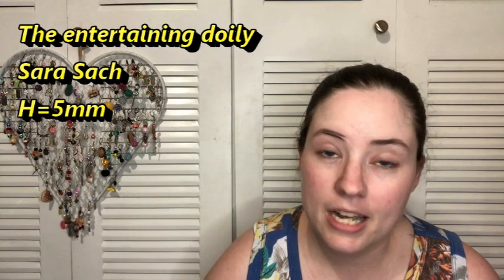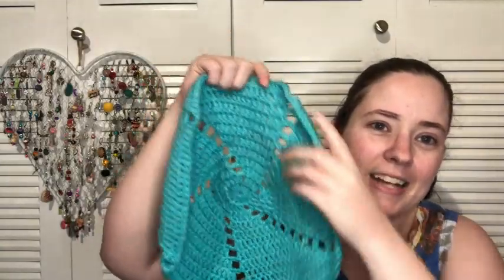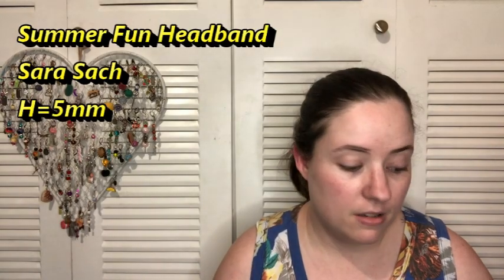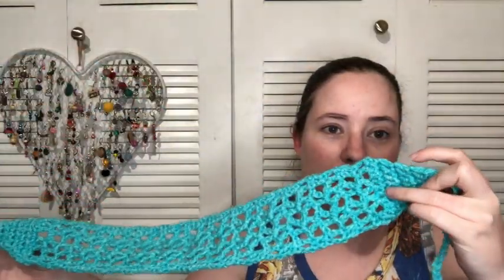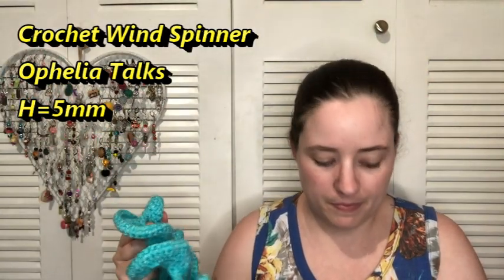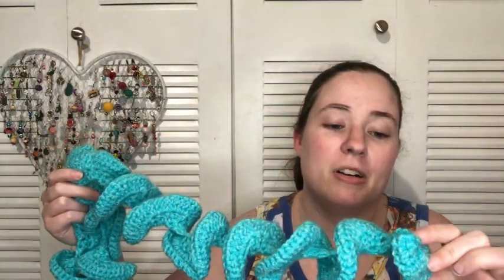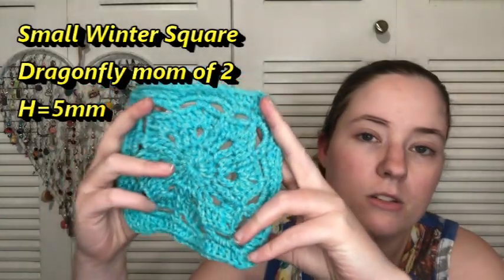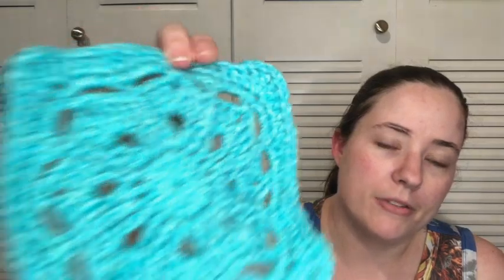Stitch Your Stash #4 | 1 & 1/2 Skeins = 4 FOs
Happy Mail
Ella Roberts